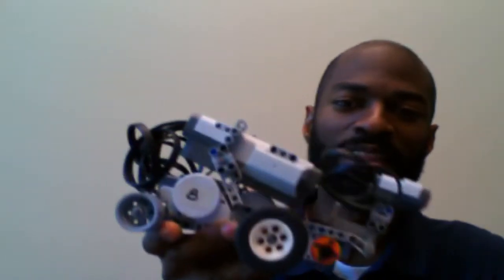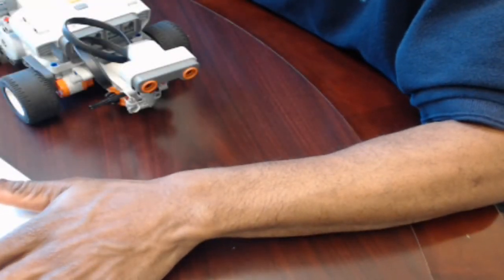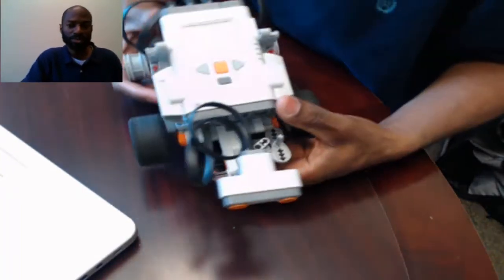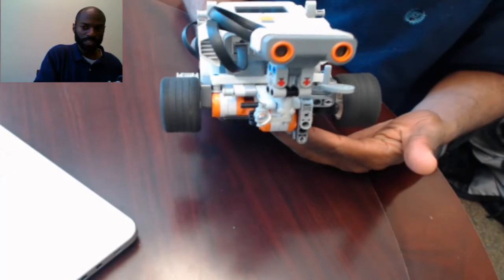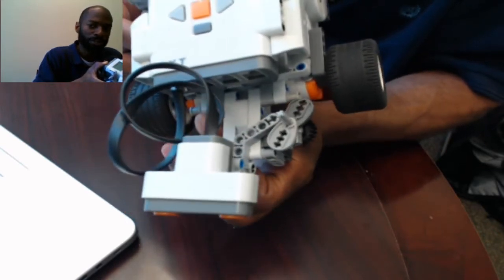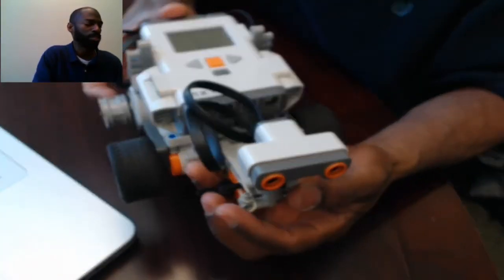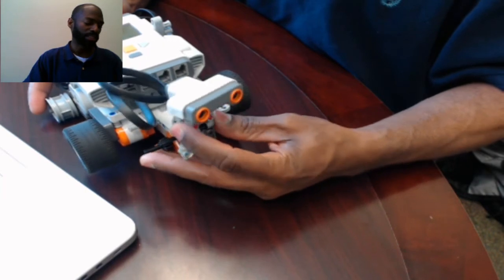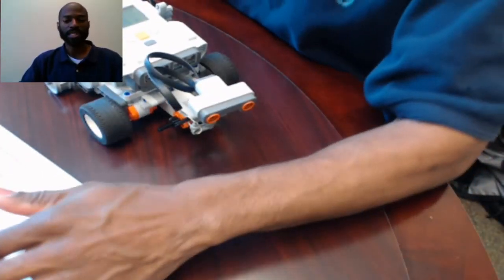LEGO LIDAR Project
Just a little robot project with Lego Mindstorms Nxt 2.0.